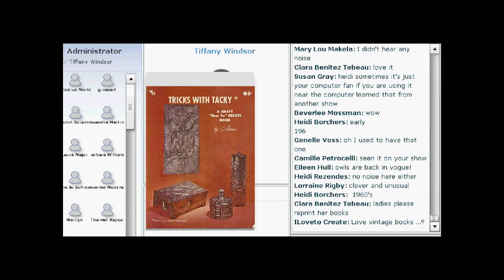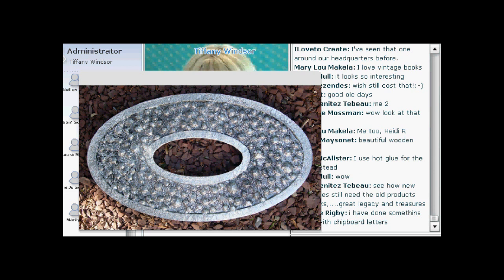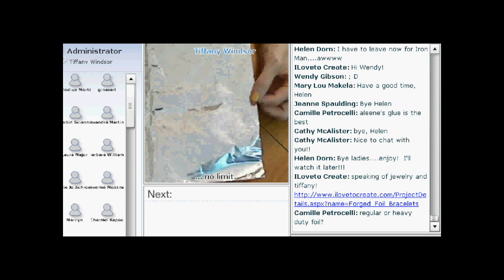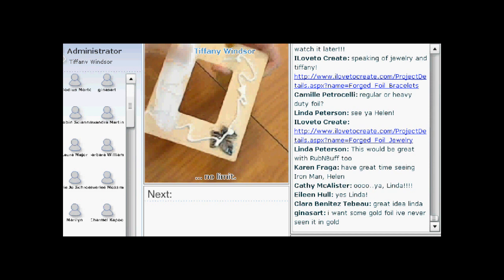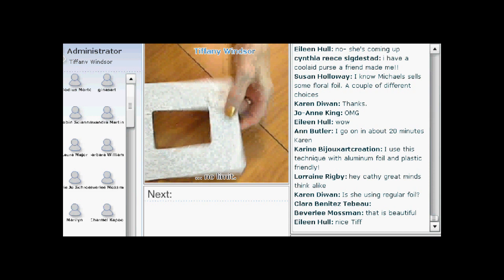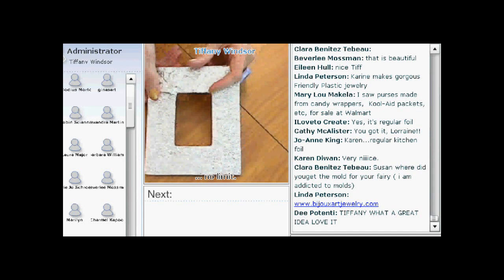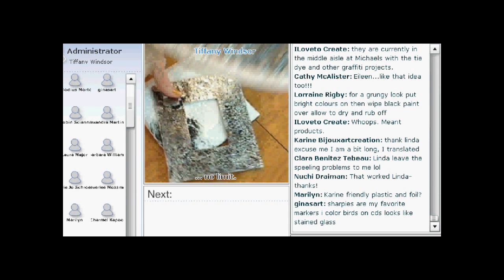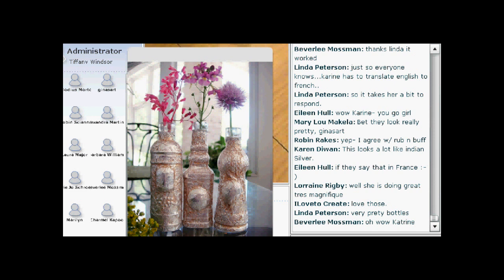Cool2Craft - Tiffany Windsor - Aleene's Vintage Look of Forged Foil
Cool2Craft LIVE interactive webTV show - Clip from Monday May 10, 2010 - Tiffany Windsor demonstrates the vintage technique of Aleene's Forged Foil to create a picture frame and glass bottles. Tune in LIVE on Mondays to watch our complete shows. to learn more!